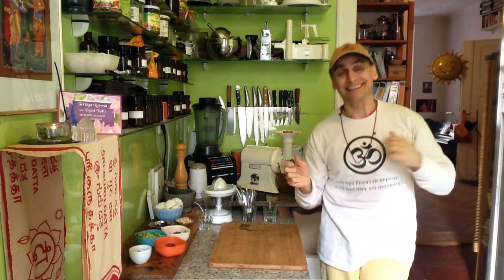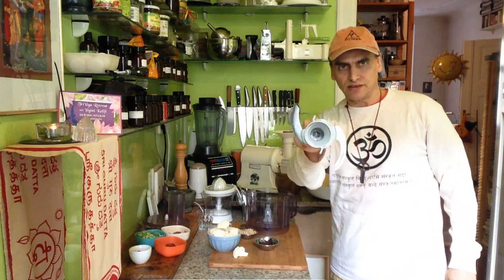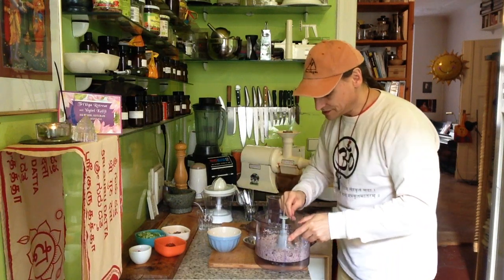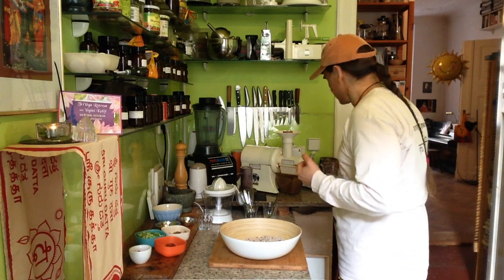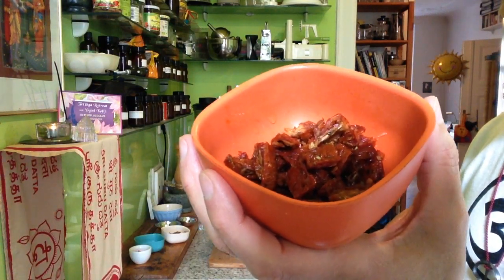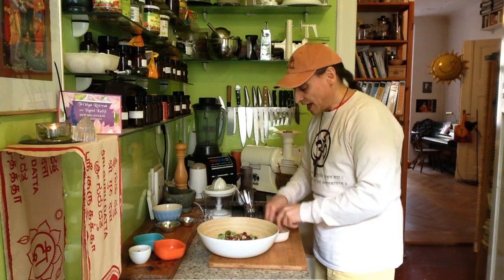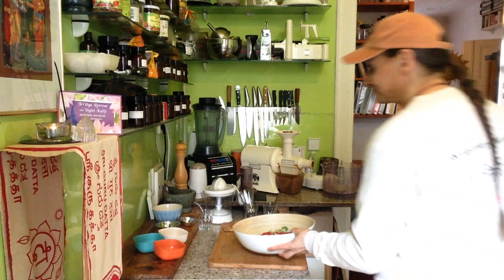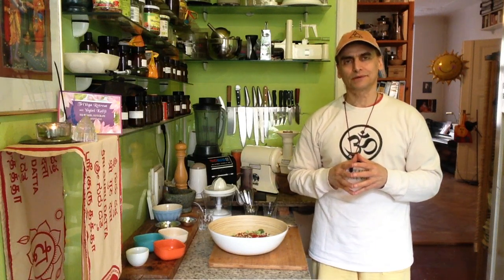Broccoli Olive Cauliflower Rice (vegan, raw) ~ Take 3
MD Vegan processing cauliflower with pine nuts and olives, combining with broccoli florets, dried tomatoes, and walnuts, topping with red chili peppers.